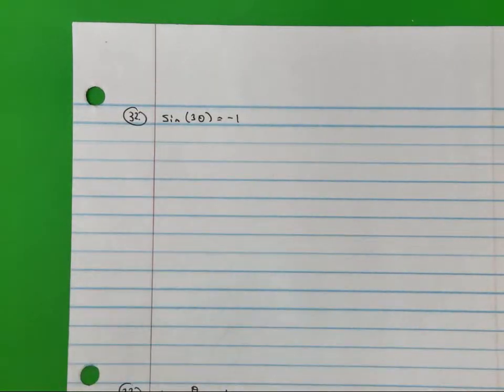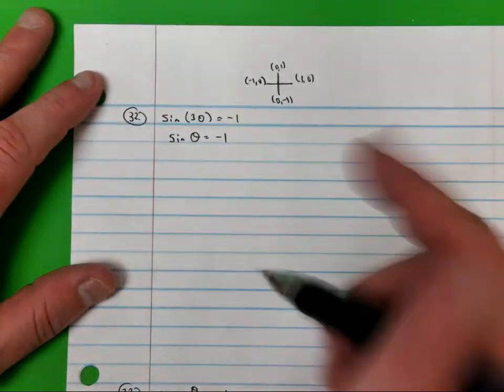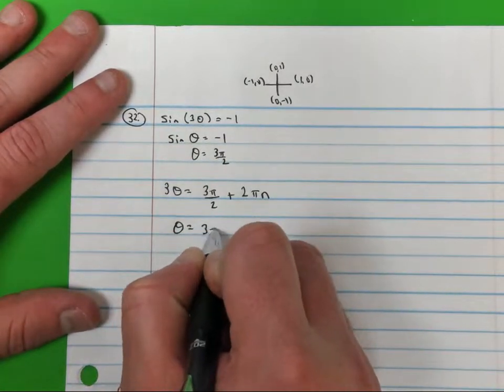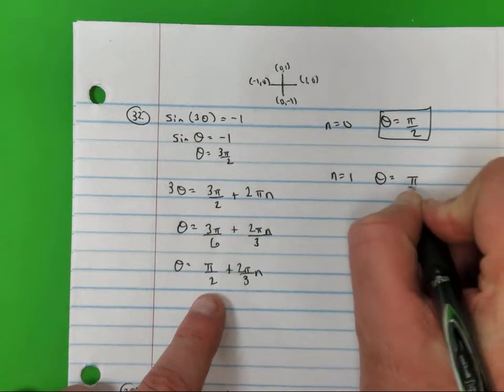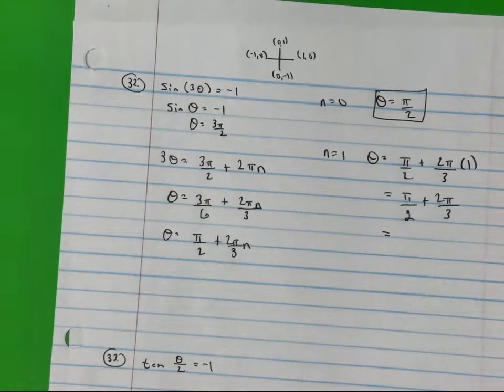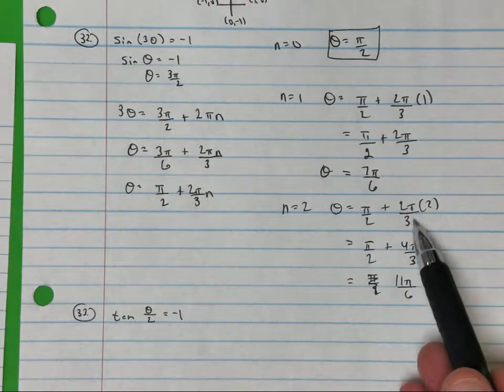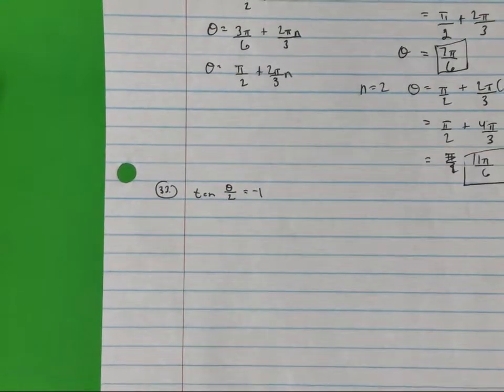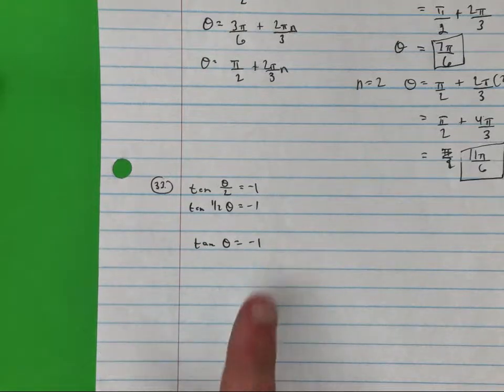Pre-AP PreCal HW for 01-23-18 Pg. 19 #'s 32-33